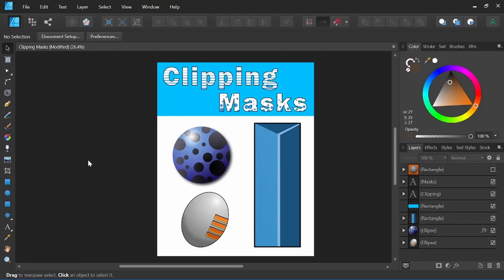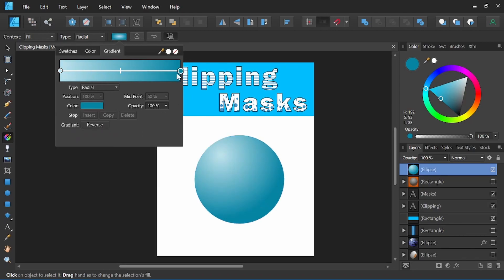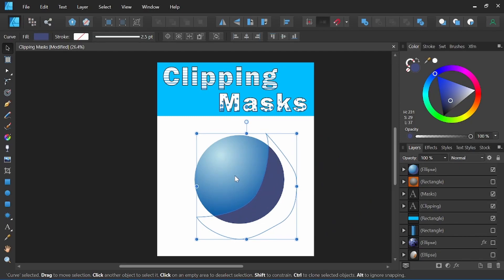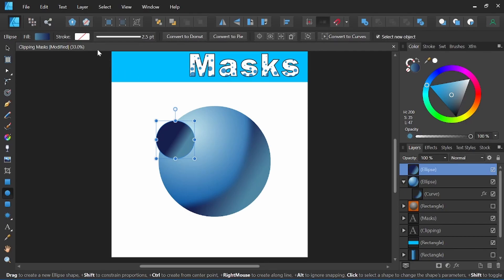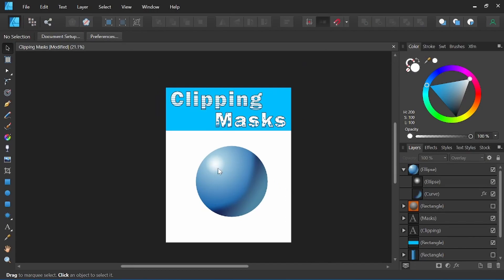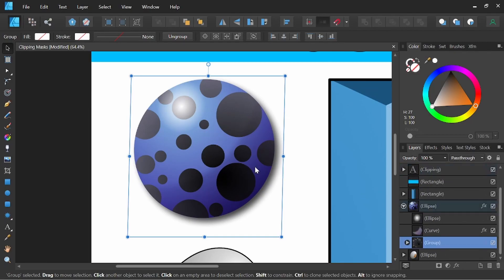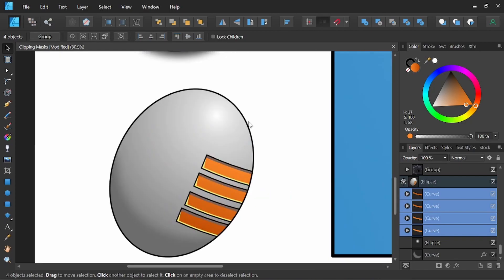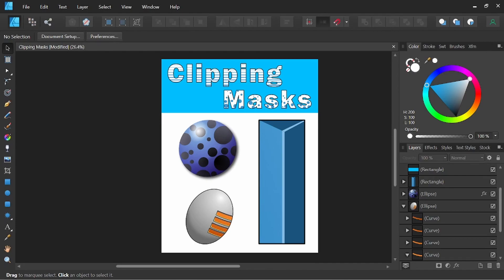How to Use Clipping Masks in Affinity Designer | Tutorial | Beginner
In this video I show you how to use clipping masks for your illustrations and designs in Affinity Designer. I demonstrate various ways of using clipping masks for shapes and even text!

Chapters:
00:00 Intro
00:12 What are clipping masks?
00:31 How to use clipping masks.
01:24 Creating a clipping mask
02:20 Manipulating the masks
04:08 Examples of clipping masks
04:45 Clipping masks and text
05:24 Additional clipping masks
06:07 Support the channel
06:16 Outro

Tools I use:
Tonor Mic
Program: Affinity Designer  & Autodesk Sketchbook on iPad